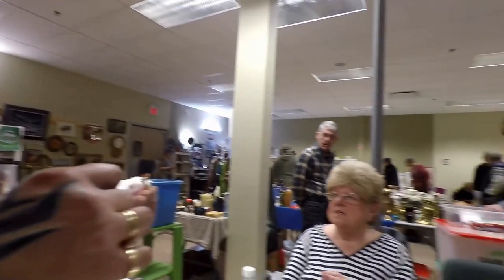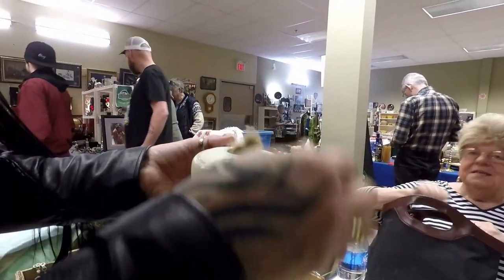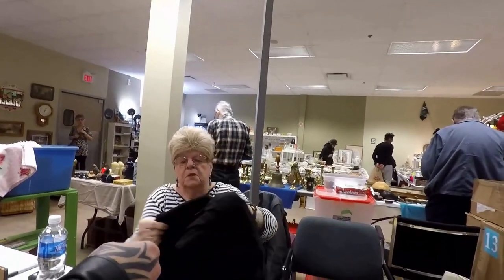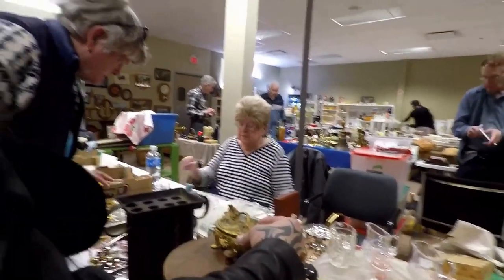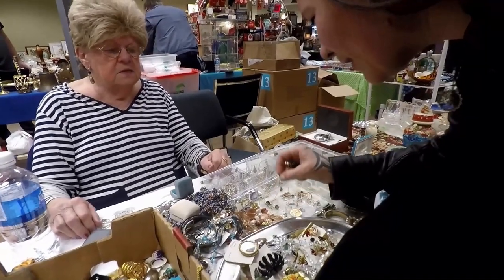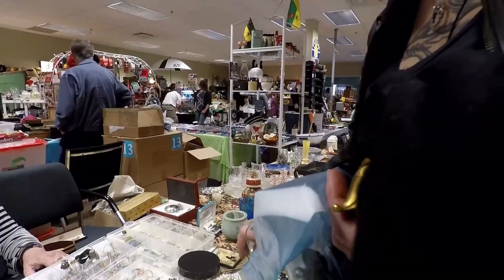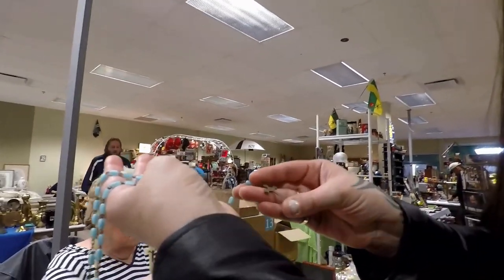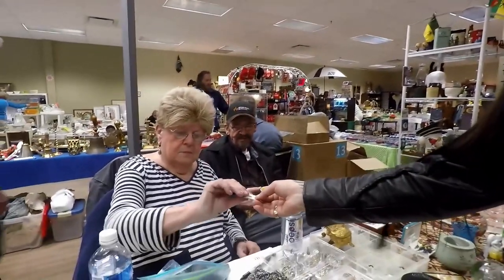INCREDIBLE ANTIQUE TREASURES FROM THE COLLECTOER'S MARKET!! 🤯🤯🤯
We visit Nancy at the Centennial Mall Collector's Market for more incredibly rare Victorian antiques!!!

100% ORIGINAL & EXCLUSIVE DESIGNS!

Bargain Barons
Cornwall Center
Regina SK
S4P-4J7
Canada